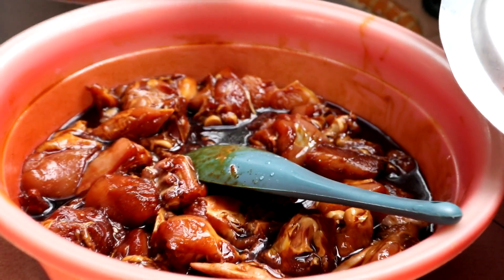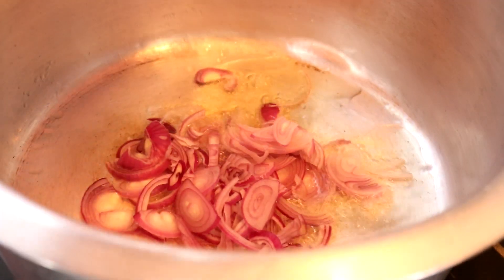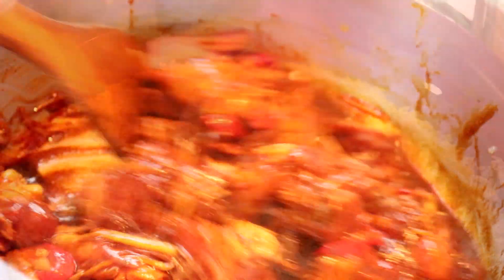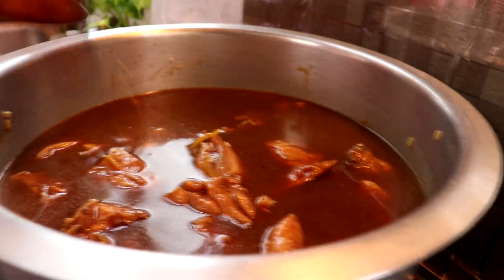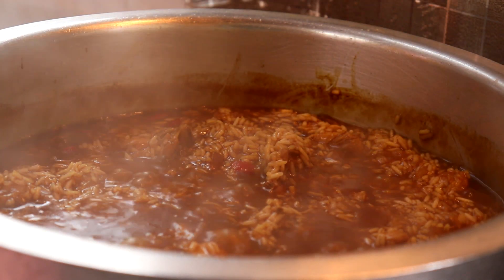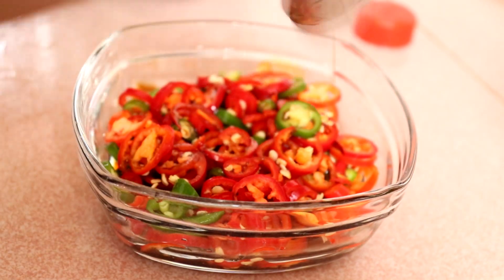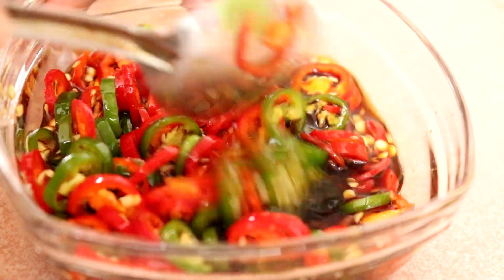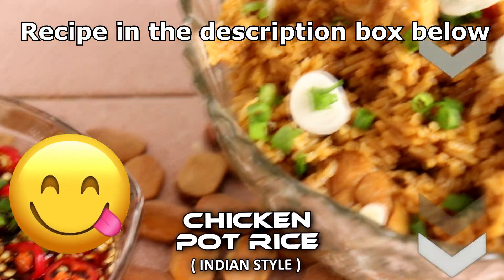CHICKEN POT RICE ( Indian Style ) Lin's Kitchen - Season 2 - Episode 9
CHICKEN POT RICE
Serving: 10-12 Pax
Rice: 3 1/2 Cups
Water: 4 1/2 Cups

Marinate For 30 Minutes
1 Chicken Cut Into Small Pieces And Marinate With
2 Big Spoon Light Soy Sauce
2 Big Spoon Oyster Sauce
1 Big Spoon Thick Soy Sauce
2 Tbsp Sesame Oil
2 Tbsp White Vinegar
1 Tbsp Sugar
1/2 Tbsp White Pepper
1/2 Tbsp Corn Flour
Salt

For Sauté
1 Large Onion
2 Inch Ginger
3 Red Chillies
Oyster Mushrooms (Optional)
Salted Fish (Optional)

CMCO RAMADAN EDITION:-  Season 2
Lin's Kitchen is an Indian food channel but with the MCO Extended and we wish to our Muslim Friends to welcome Ramadan Season
Lin's Kitchen would like to share some Recipes for Buka Puasa and for
Hari  Raya Puasa Celebration...
food and cooking !!
and click on Bell icon to receive notifications on new video uploads

Director - Victor & Lina
Tips by Mrs. Margaret
Producer: Victor